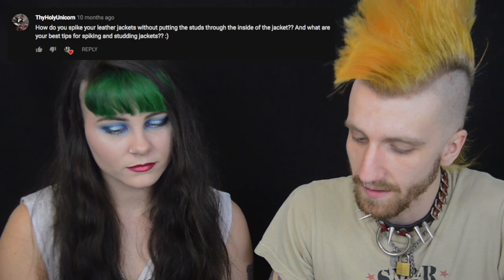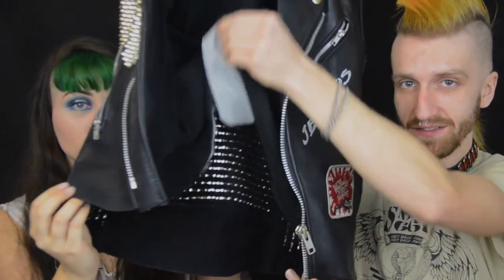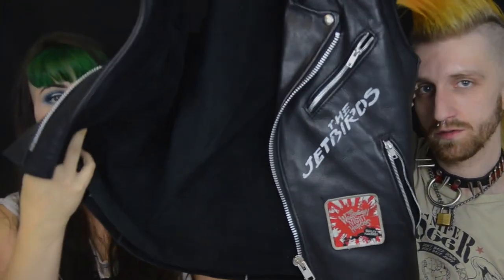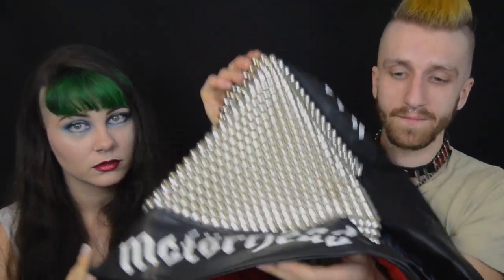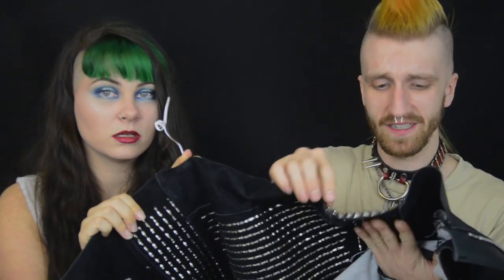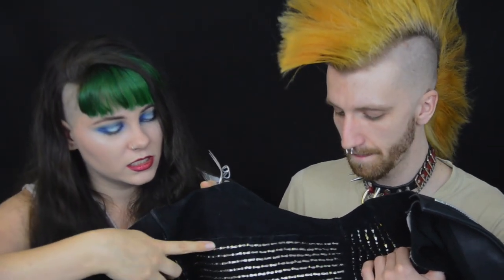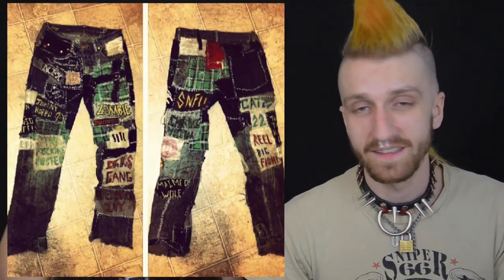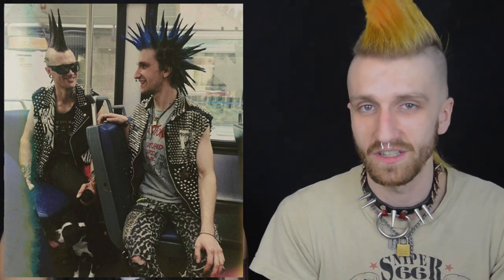( FINAL ) D.I.Y Q&A - Stud Placement, Inspiration & Growth!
⬇️  EVERYTHING YOU NEED TO KNOW! ⬇️

Welcome, to the final instalment of this DIY Q&A! We successfully answered all the questions your little hearts asked us 9-10 long months ago. I hope this helps you guys understand us a little better!

Cockpit - Silent Panther

Found on the Youtube creator - create page!

No products were sponsored in this video, all opinions are my own, as always.